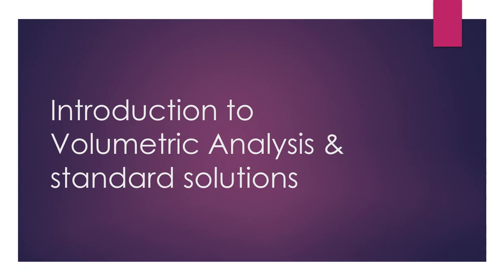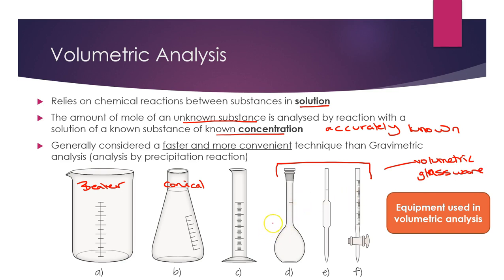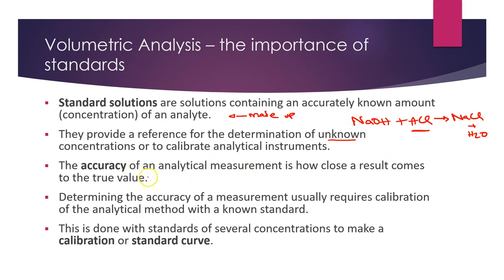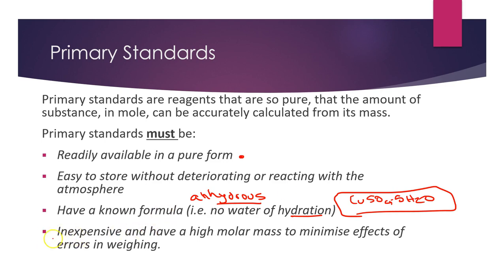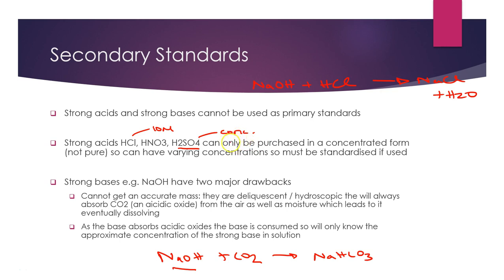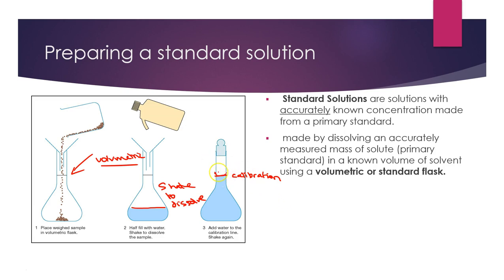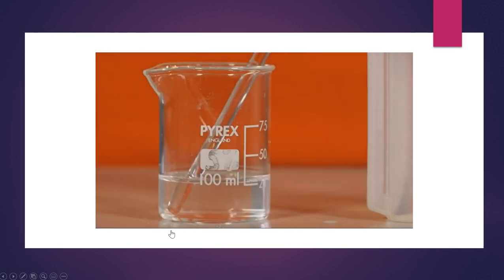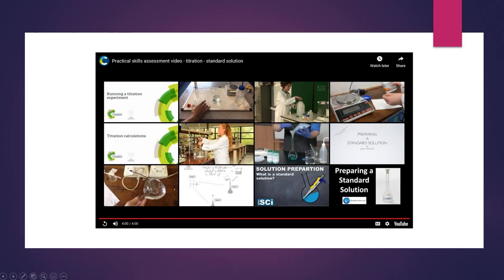VCE Unit 2 Preparation of standard solutions